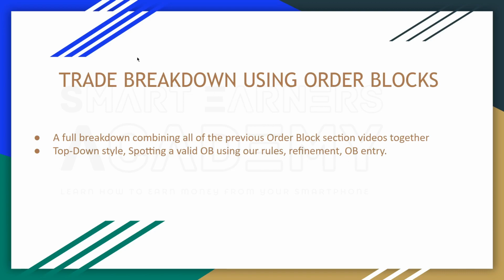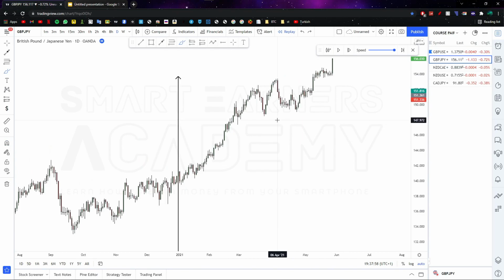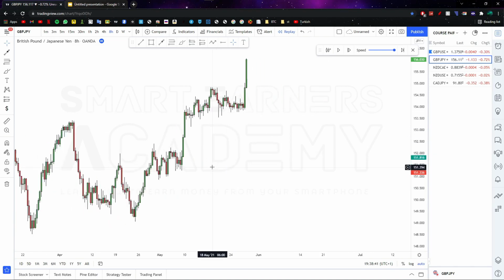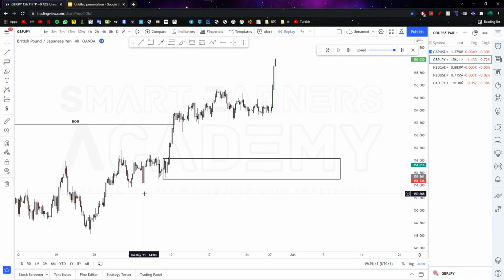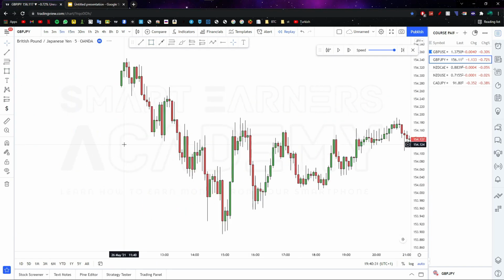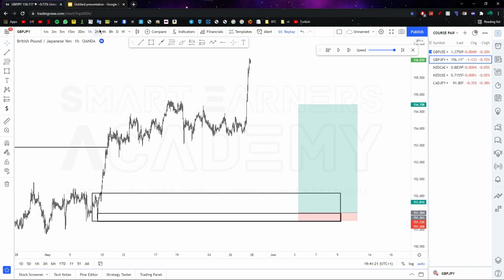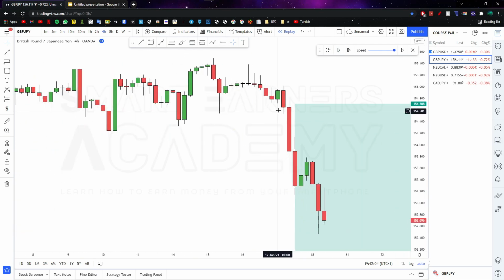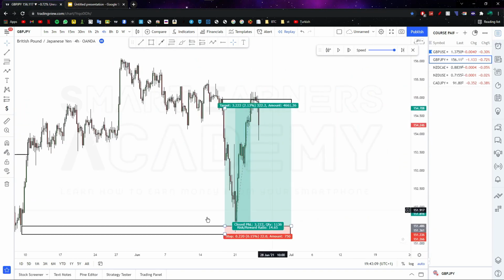Master Forex Trading with Richard's Exclusive Boot camp E17